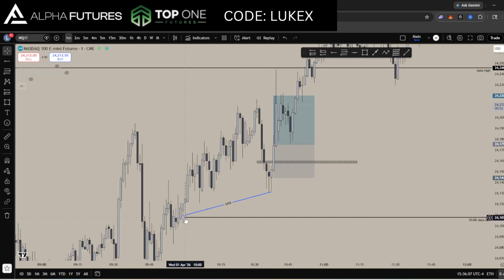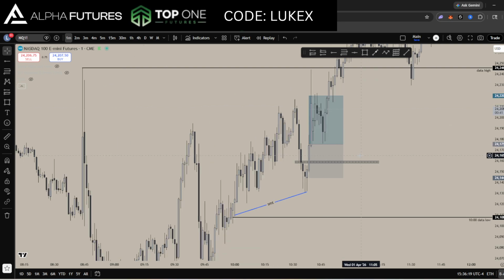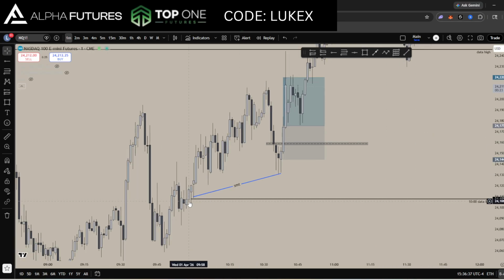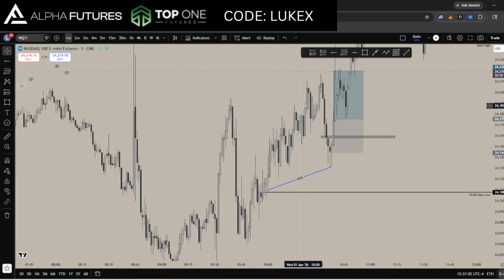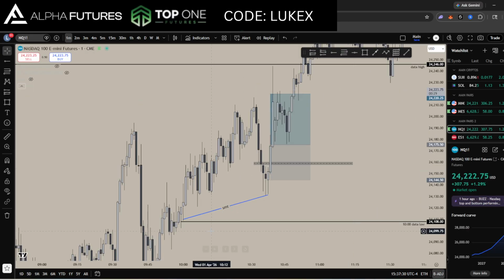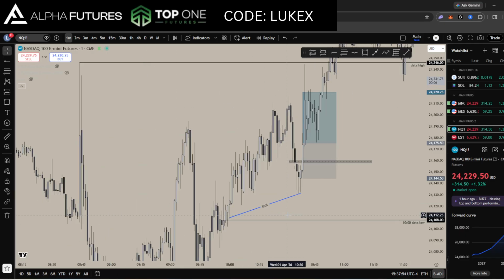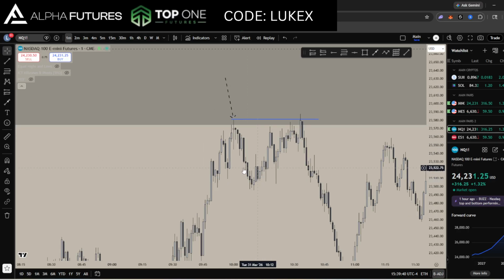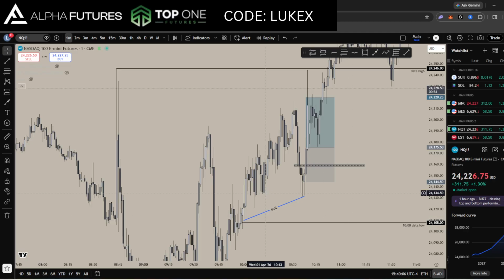Don't Make This Crucial Trading Mistake - 10am Data Candles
💰 Discounts